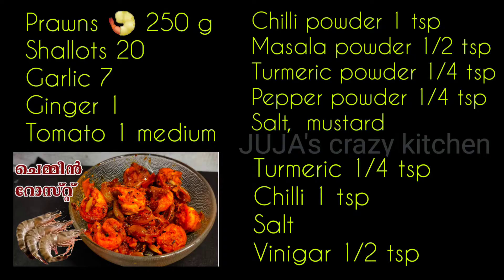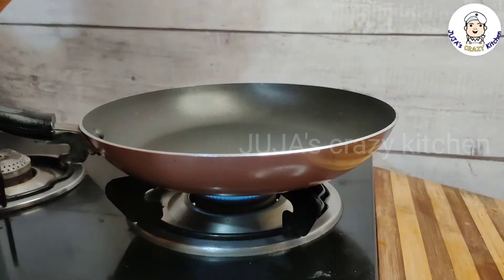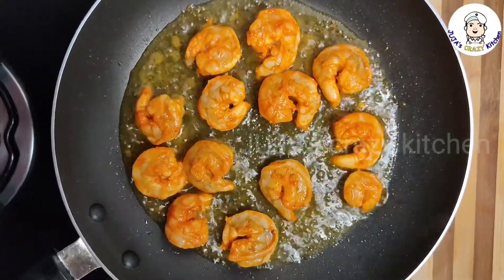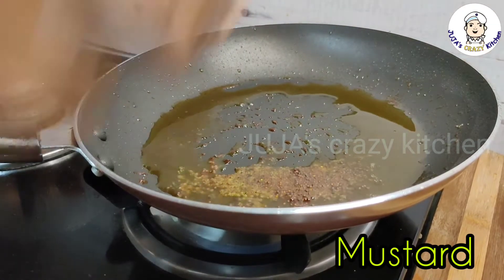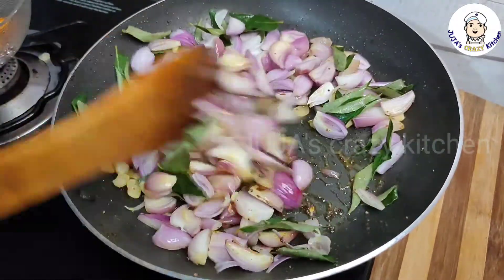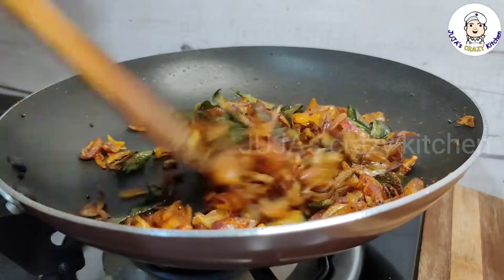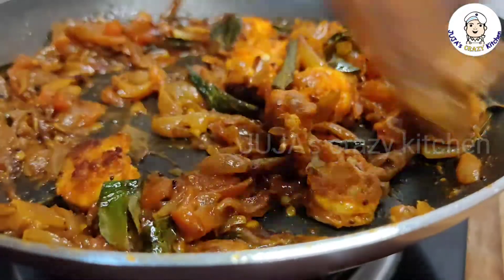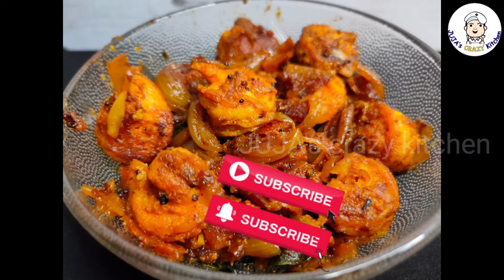Prawns fry, ചെമ്മീൻ റോസ്റ്റ്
Ingredients
Prawns 250 g
Shallots 20
Garlic 7
Ginger 1

Masala powder 1/2 tsp
Salt,  mustard

Chilli 1 tsp
Salt
Vinigar 1/2 tsp

prawns fry
how to make prawns fry
prawns fry kerala style
prawns rost
how to make prawns rost
kerala style prawns
JUJA's crazy kitchen
jck
prawns recipe in Malayalam
prawns masala
prawns dishes
prawns ghee roast, prawns masala, prawns pulao, prawns biryani recipe, prawns recipe, prawns, prawns fry, prawns biryani

Musician: @iksonmusic